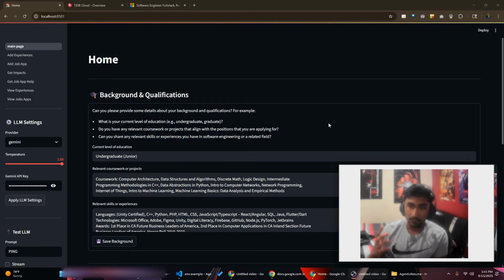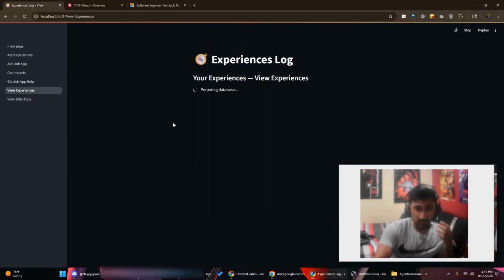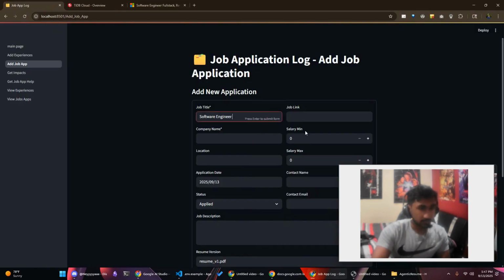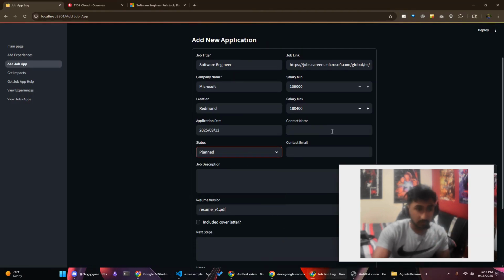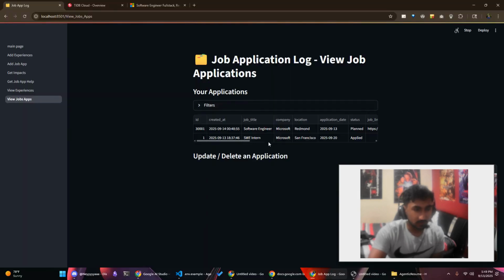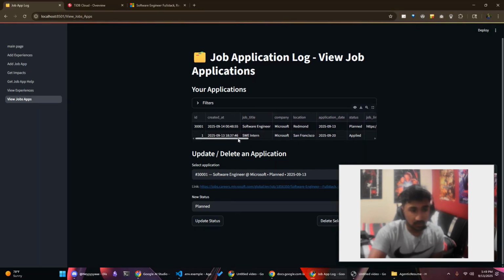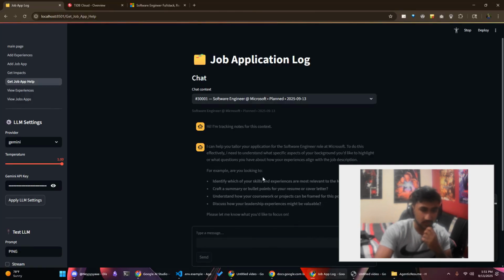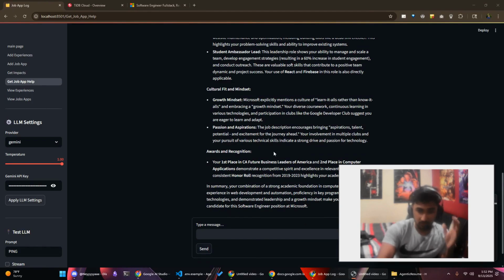TiDB Hackathon Submission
Hackathon Submission by Nataniel Jayaseelan